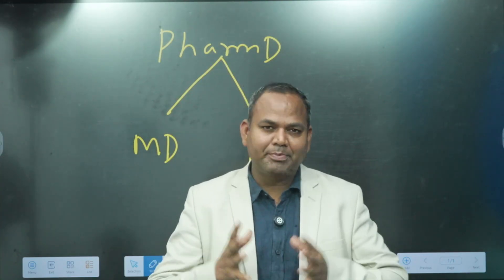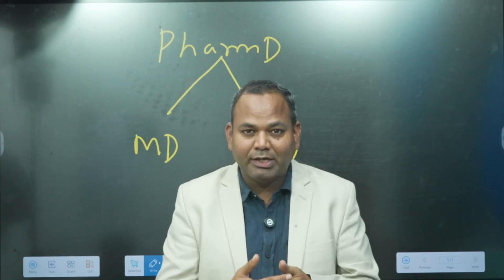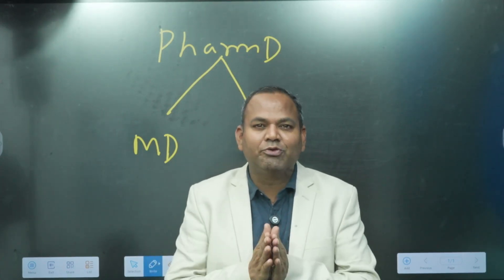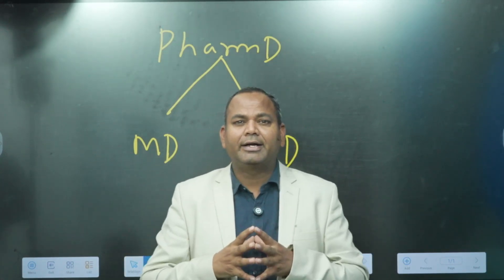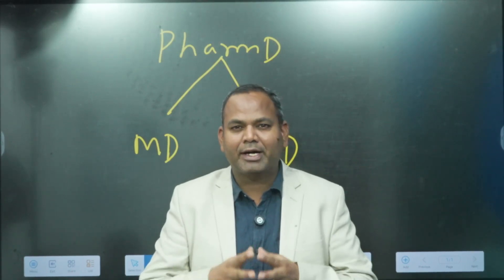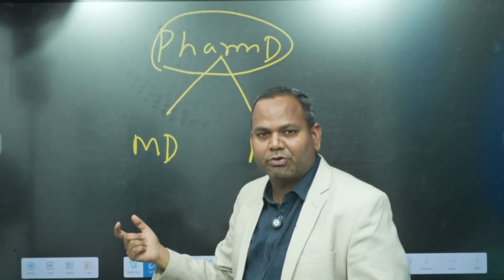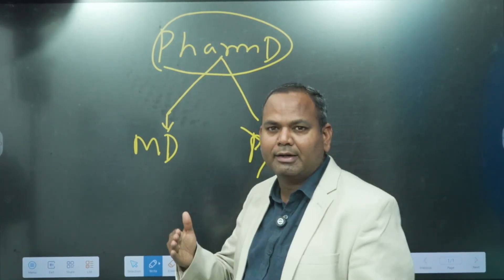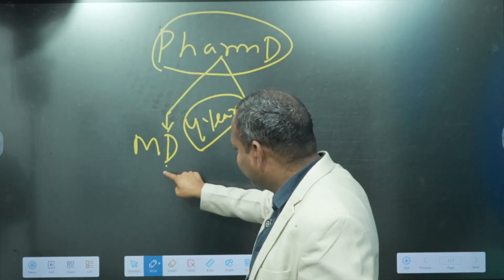MD After Pharm. D Degree | Study MD Abroad after Pharmacy Degree Step by Step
Are you a Pharm.D graduate wondering "Can I do MD after Pharm D?" 🤔 This video is your ultimate step-by-step guide to pursuing MD after Pharm D—especially for students in India, Pakistan, and beyond!

We’ll walk you through:
✅ Eligibility for MD after PharmD in India and abroad
✅ How to apply for MD in Australia after Pharm D
✅ Complete strategy for GAMSAT Exam 2025 🇦🇺
✅ Introduction to the OPRA Exam 2025 and how it helps PharmD graduates
✅ Career scope after MD Pharmacology
✅ Key differences between Pharm D, BPharm, and MD pathways
✅ Real guidance by Dr. Akram Ahmad from Academically 💡

📌 Whether you're aiming for MD Pharmacology after Pharm D or exploring MD in Australia for Indian students, this video has got you covered.

⏰Timestamps:-
00:00:00 About this Video
00:01:09 All About Pharm D Degree
00:01:31 MD in Australia
00:02:15 GAMSAT Exam
00:02:37 OPRA Exam Australia
00:04:59 After MD in Australia
00:06:13 How to Start Preparation for this?